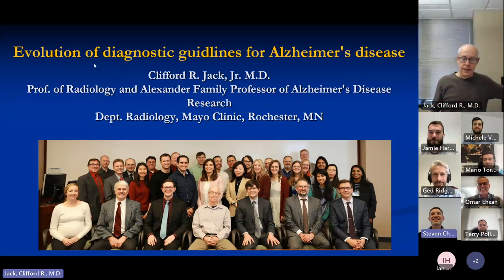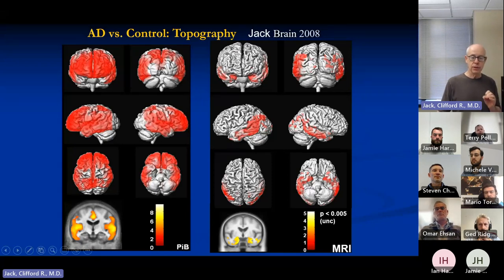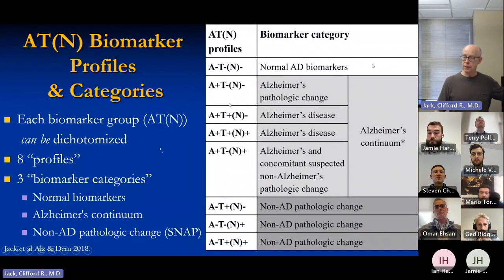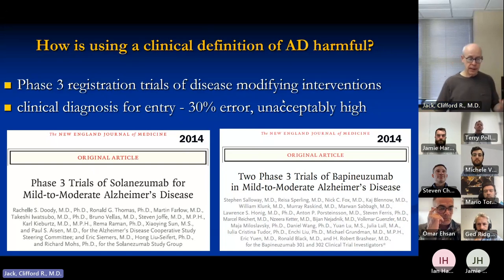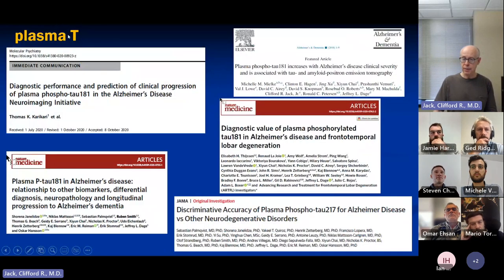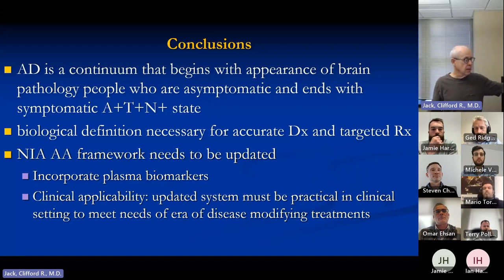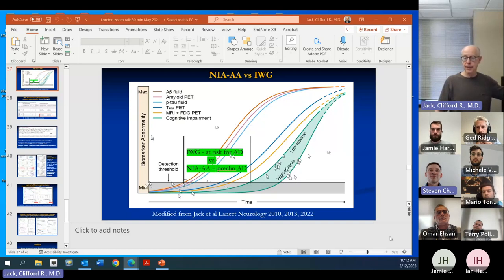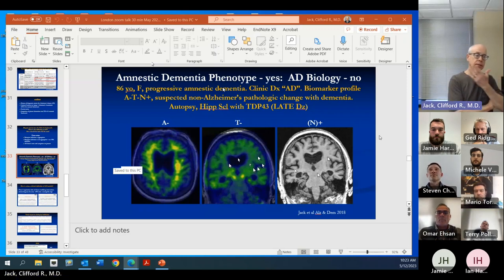OBD Guest Speaker Dr Clifford R Jack Jr. (full version)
During this OBD guest speaker series, Dr Clifford Jack provides an invaluable reminder to us all on the history of how the NIA-AA framework came into existence, the evolution of the ATN framework and openly talks around the contraversial viewpoints for the disease condition. With the upcoming draft review of the NIA-AA Clinical Criteria for Alzheimer’s Disease (AD), it is timely for us all to reflect upon how complex Alzheimer's disease actually is. We look forward to seeing the final version of the updated NIA-AA guideline document soon.

The laboratory of Clifford R. Jack Jr., M.D., is engaged in brain imaging research in cognitive aging, Alzheimer's disease and related disorders. Dr. Jack's research team employs MRI and positron emission tomography (PET) to study the biology of brain aging and causes of cognitive impairment and develops image-processing algorithms for quantitatively measuring the information obtained from brain imaging. They employ a variety of MRI-based brain imaging modalities, including structural MRI, spectroscopy, functional connectivity and brain water diffusion. They also employ F-fluorodeoxyglucose positron emission tomography (FDG-PET) and amyloid PET.

The lab's clinical imaging research is tightly integrated into the Mayo Clinic Alzheimer's Disease Patient Registry (Mayo Clinic Study of Aging) and Mayo's Alzheimer's Disease Research Center, which conduct National Institutes of Health-funded longitudinal clinical and epidemiological research projects investigating normal aging, Alzheimer's disease and other dementias.

Dr. Jack also collaborates with a number of investigators outside Mayo, and his laboratory is the imaging center for several large national multisite studies.